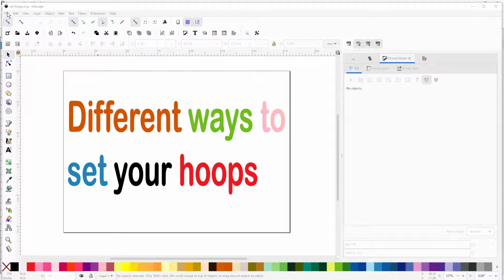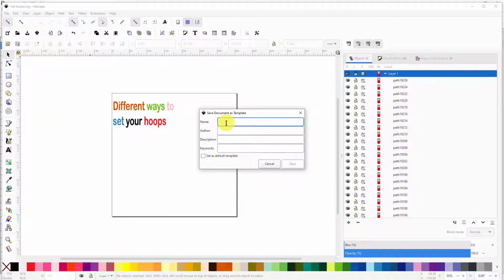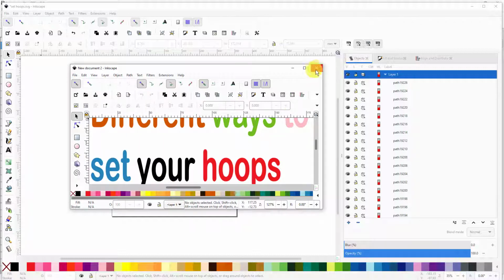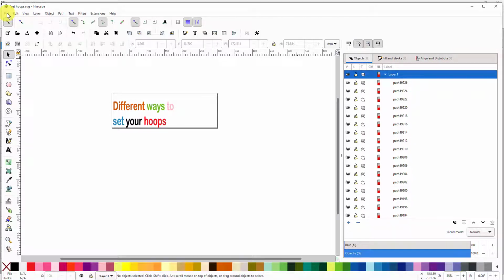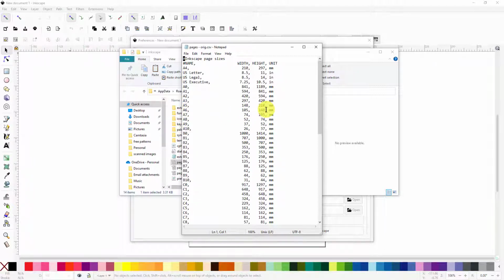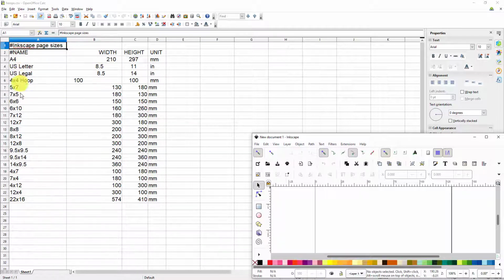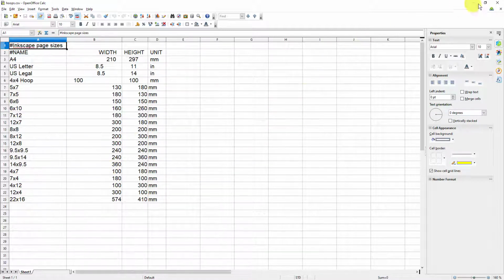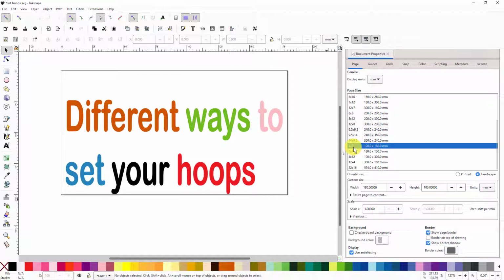hoop sizes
How you can setup your hoops different ways